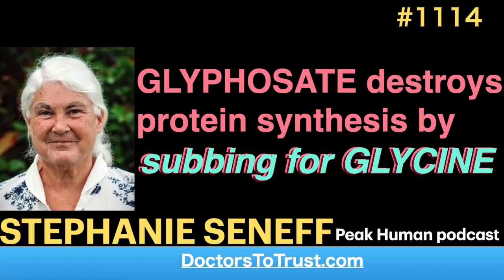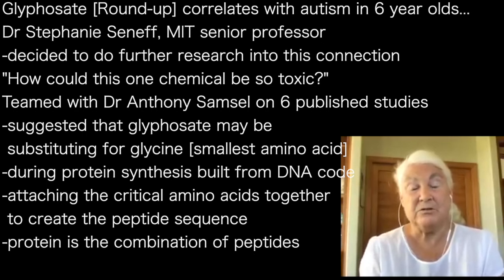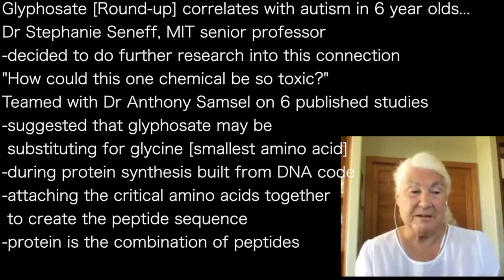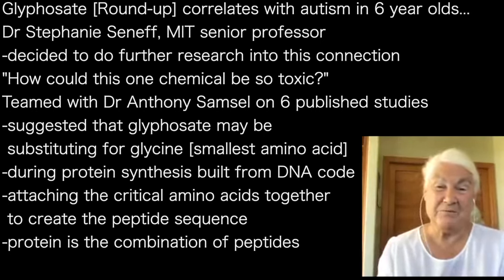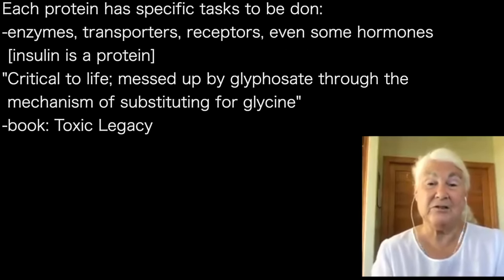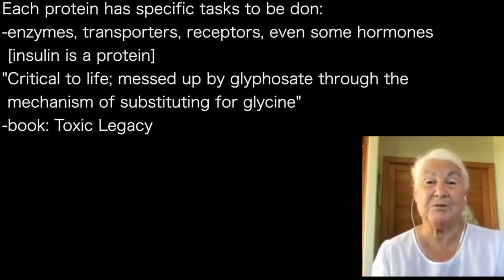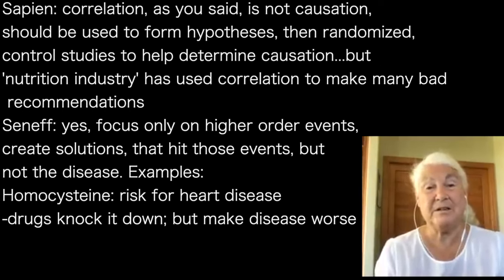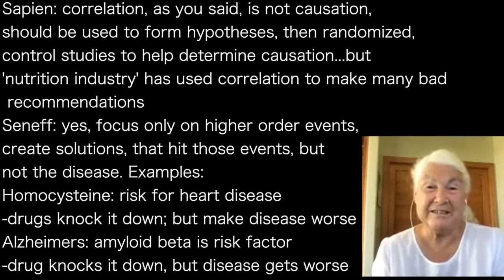STEPHANIE SENEFF a | GLYPHOSATE destroys protein synthesis by subbing for GLYCINE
presents episode 1114 | Dr Stephanie Seneff
Peak Human podcast

Glyphosate [Round-up] correlates with autism in 6 year olds...
Dr Stephanie Seneff, MIT senior professor
-decided to do further research into this connection
"How could this one chemical be so toxic?"
Teamed with Dr Anthony Samsel on 6 published studies
-suggested that glyphosate may be
 substituting for glycine [smallest amino acid]
-during protein synthesis built from DNA code
-attaching the critical amino acids together
 to create the peptide sequence
-protein is the combination of peptides

Each protein has specific tasks to be done:
-enzymes, transporters, receptors, even some hormones
 [insulin is a protein]
"Critical to life; messed up by glyphosate through the
 mechanism of substituting for glycine"
-book: Toxic Legacy

Sapien: correlation, as you said, is not causation,
should be used to form hypotheses, then randomized,
control studies to help determine causation...but
'nutrition industry' has used correlation to make many bad
 recommendations
Seneff: yes, focus only on higher order events,
create solutions, that hit those events, but
not the disease. Examples:
Homocysteine: risk for heart disease
-drugs knock it down; but make disease worse
Alzheimers: amyloid beta is risk factor
-drug knocks it down, but disease gets worse